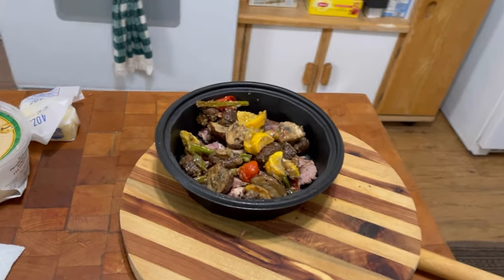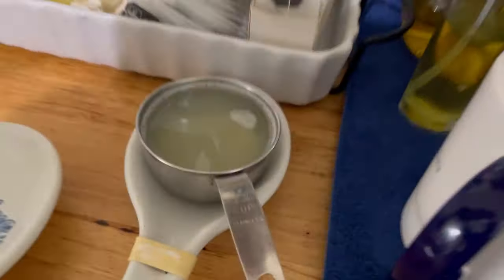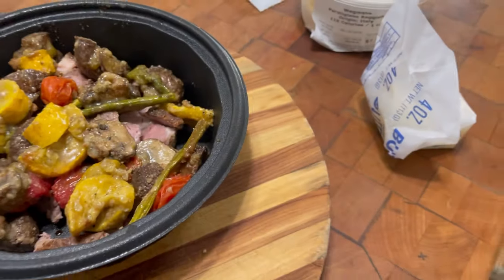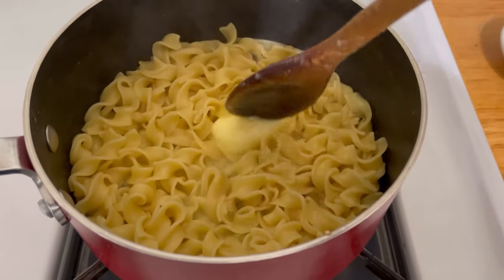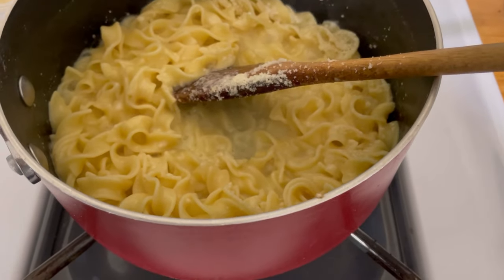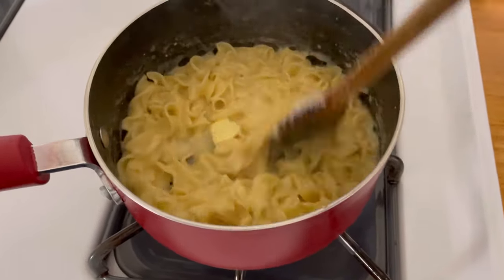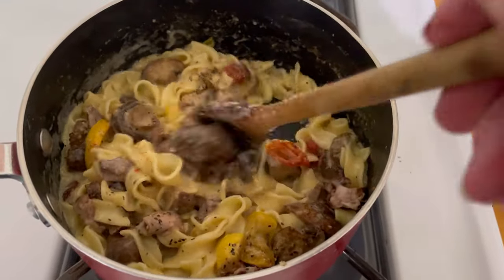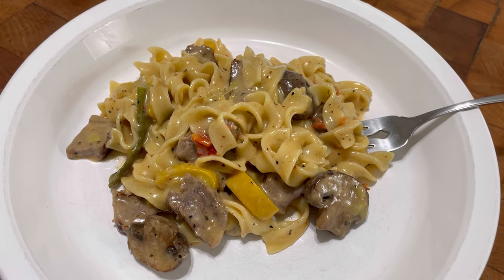Another Leftover Recipe! /What to do with leftover veggies and steak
I’m using leftover Steak and oven roasted veggies for this recipe, but you can use chicken or pork if that's what you have. You can make this with just veggies and no meat.
Boil your favorite pasta. Set aside at least a half of a cup of the pasta water. You will need Butter and Parmesan Cheese. Follow the instructions on this video!